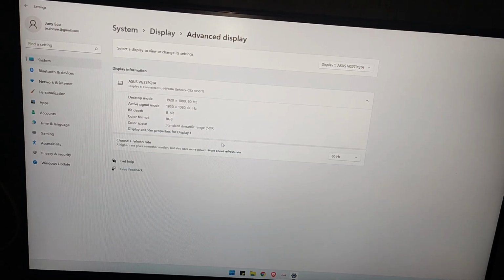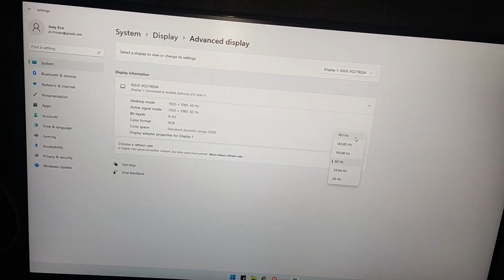UNBOXING: TUF Gaming Monitor VG279Q1A | IPS Full HD | 165Hz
👉This ASUS TUF Gaming monitor equip the following specs:
27" In-Plane Switching (IPS) Pane
HDMI 1.4 + DisplayPort 1.2 Inputs
1920 x 1080 FHD Resolution @ 165 Hz
AMD FreeSync Premium Support
NVIDIA G-SYNC Compatible

ENTER the invitation code: 2Y814E1VK84O

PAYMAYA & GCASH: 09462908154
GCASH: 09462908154